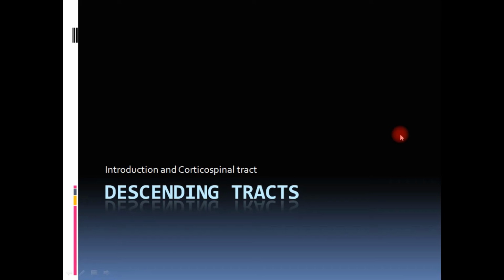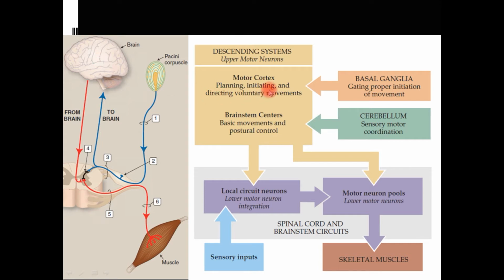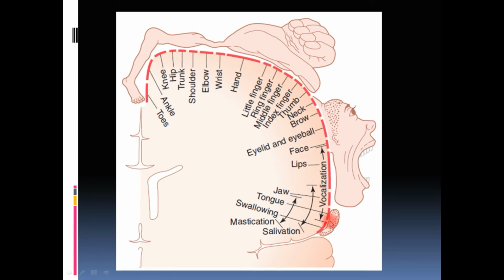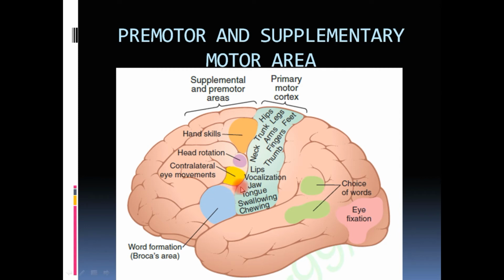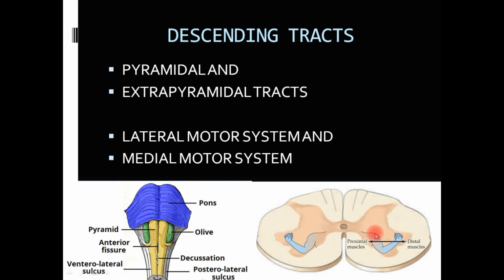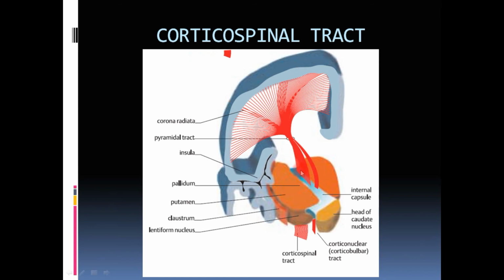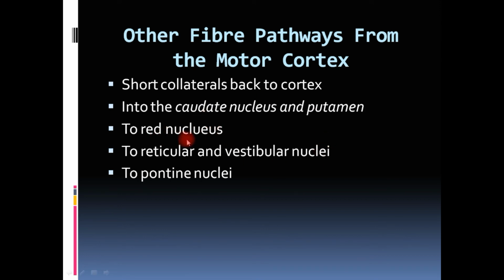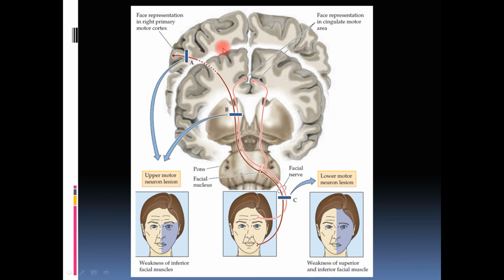Motor Nervous System Descending tracts 1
Introduction to motor system and Corticospinal tract.